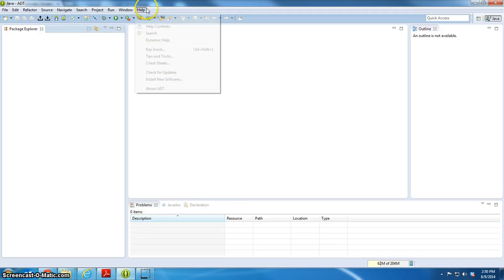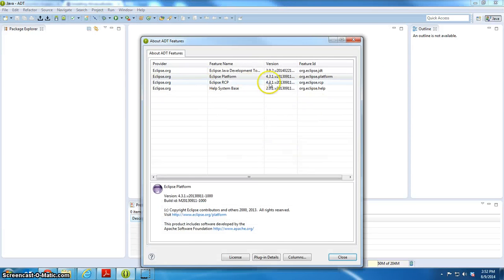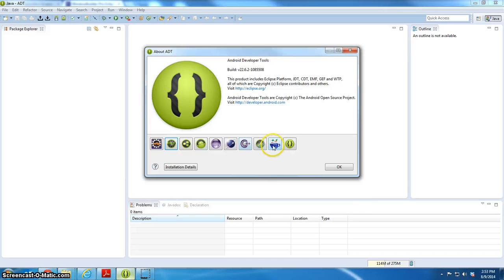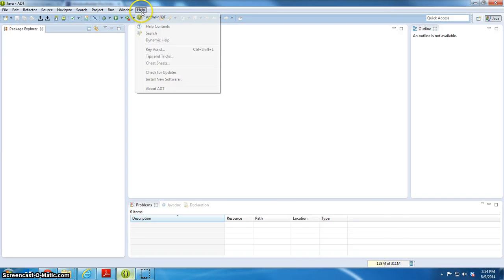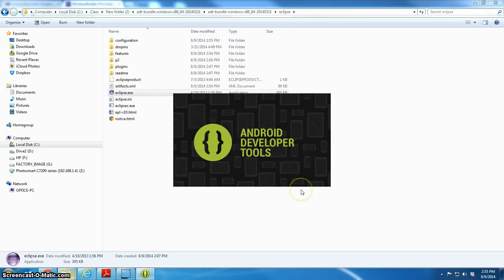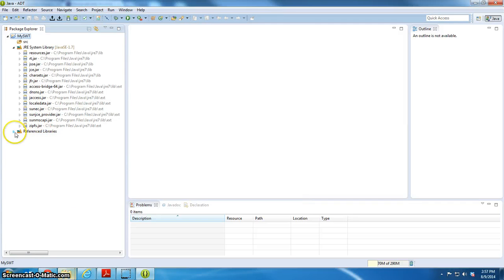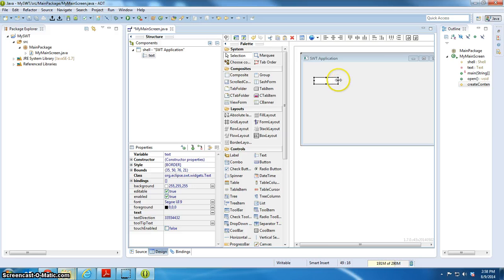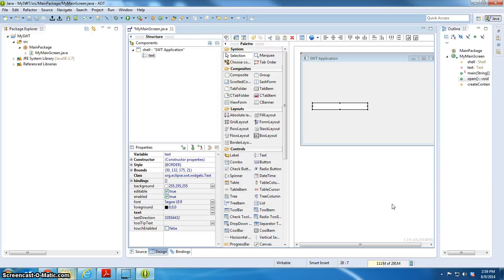SWT Install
How to install SWT, WidowBuilder plugins for Eclipse